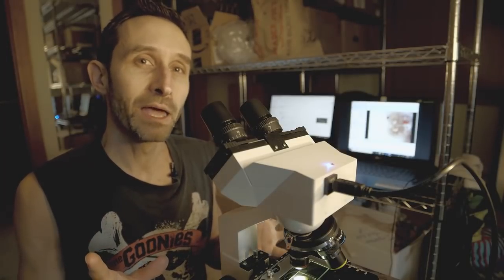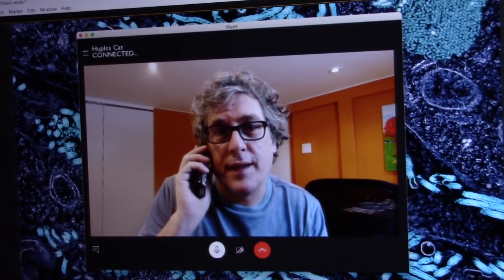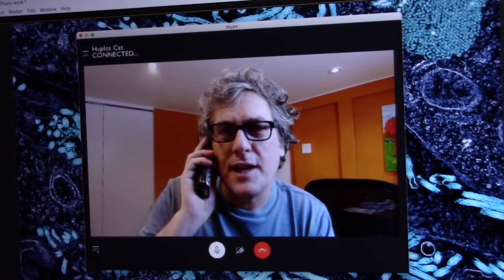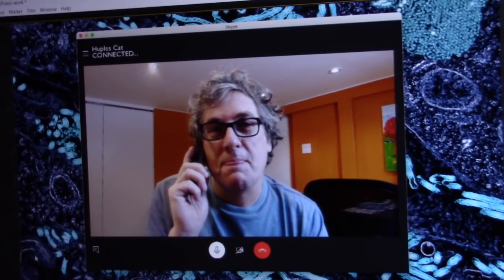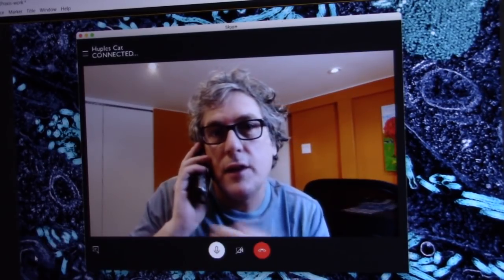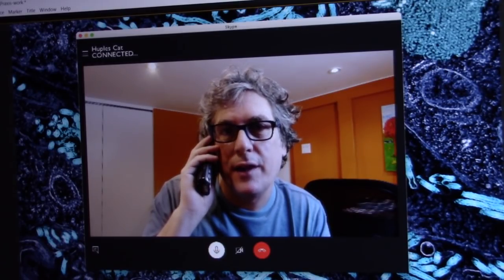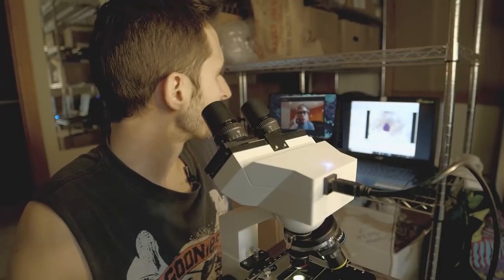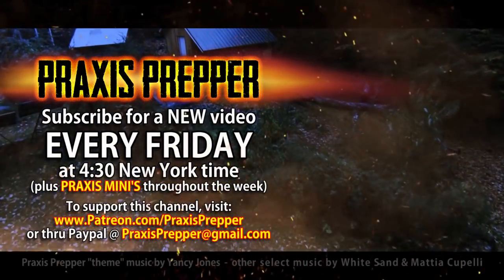Human Parasites - How to Detect and "Eliminate"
In a collapse, one of the greatest threats to human life (as we see every natural disaster) would be disease and parasites spawning from poor hygiene. If you or your family were in a situation where possible infection had occurred, how could you confirm, and what might you choose to do about it?